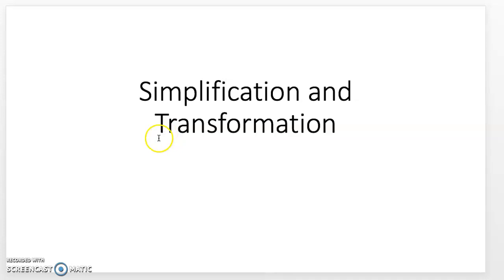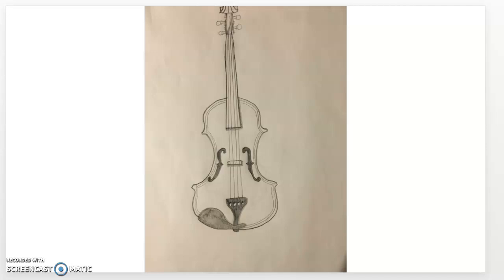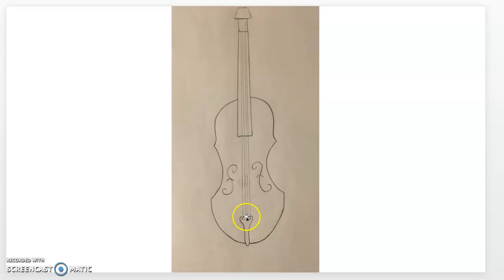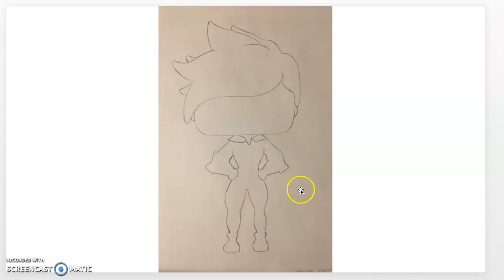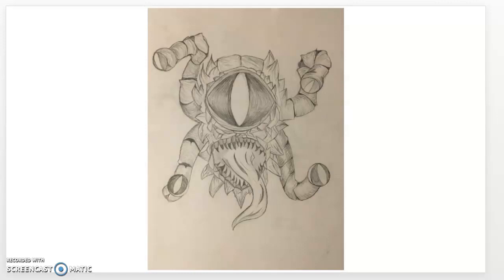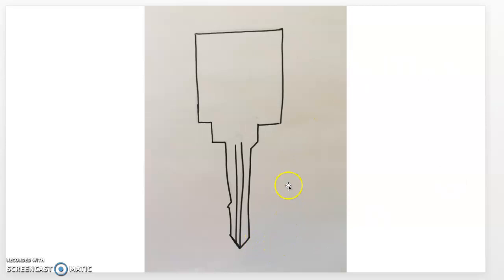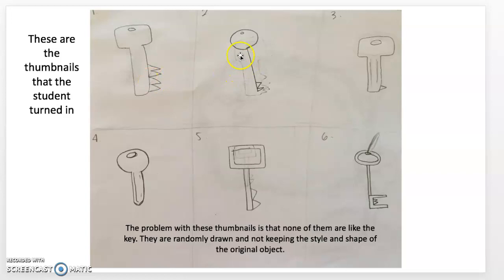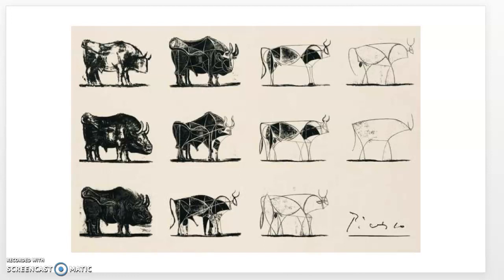Simplification and Transformation Lecture